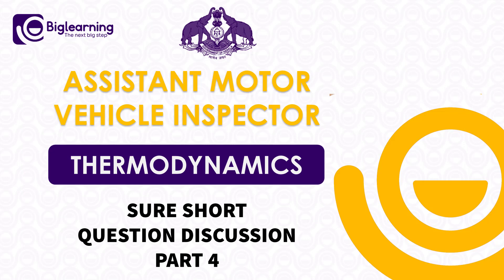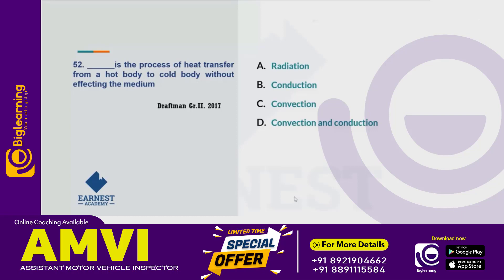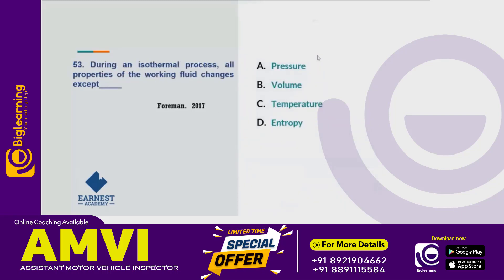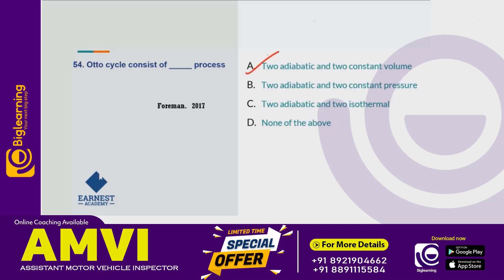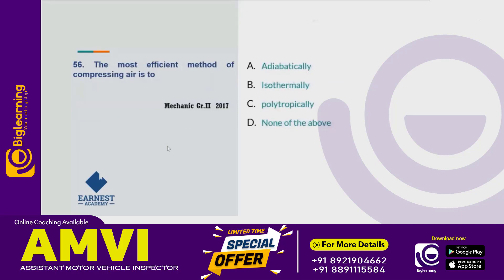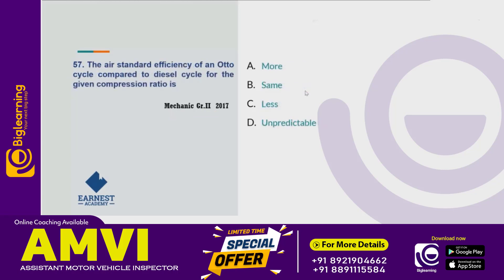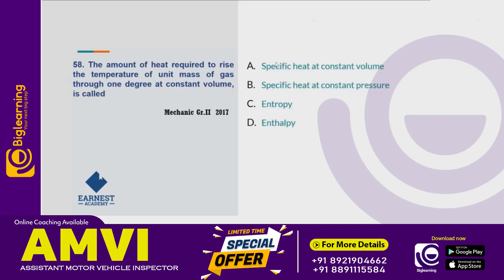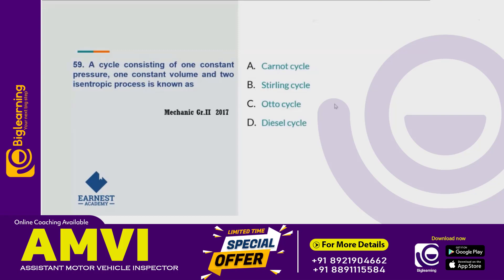KERALA PSC | AMVI | EXAM ON MAY | SURE SHOT QUESTIONS DISCUSSION | PART 4 | THERMO DYNAMICS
𝗔𝗦𝗦𝗜𝗦𝗧𝗔𝗡𝗧 𝗠𝗢𝗧𝗢𝗥 𝗩𝗘𝗛𝗜𝗖𝗟𝗘 𝗜𝗡𝗦𝗣𝗘𝗖𝗧𝗢𝗥 𝗘𝘅𝗮𝗺- ന് തയ്യാറെടുക്കുന്നവരാണോ നിങ്ങൾ🤔 𝗞𝗘𝗥𝗔𝗟𝗔 𝗣𝗦𝗖 യിൽ ഒരു ജോലി എന്ന സ്വപ്നം യഥാർഥ്യമാക്കാൻ 𝗕𝗶𝗴𝗹𝗲𝗮𝗿𝗻𝗶𝗻𝗴 (𝗘𝗮𝗿𝗻𝗲𝘀𝘁 𝗔𝗰𝗮𝗱𝗲𝗺𝘆) ഉണ്ട് നിങ്ങൾക്കൊപ്പം.

Prepare Smart with earnest Academy

Earnest Academy is here to help you prepare for the big day!

Earnest Academy is a leading Kollam-based technical educational institution that designs practice coaching for students in the field of technical(Engineering & IT).

Here you can explore the important topic class to crack the Assistant Motor Vehicle Inspector exam.

Our programs are designed to allow students to master their subject quickly and easily, allowing them to excel at the Kerala PSC Assistant Motor Vehicle Inspector exam and get their dream job sooner.

Earnest Academy is offering online coaching for aspiring candidates who are interested in securing KPSC jobs such as Assistant Motor Vehicle Inspector

Online/Offline classes will be held on a regular basis so that students can reap the benefit of the speedy progress they make towards achieving and getting their dream job with Earnest Academy.

We like to think of ourselves as your one-stop-shop because we provide everything you need and more besides helping you prepare for those difficult lessons like our super helpful student-friendly study guides and test banks, comprehensive video tutorials for AMVI with over ten thousand hours of video material including KPSC online & offline lessons.

We specialize in providing relevant, up-to-date resources and tips for students preparing for the Assistant Motor Vehicle exam  exams in the Kerala state government.

Start your Preparation with Earnest Academy

പ്രിയപെട്ട ഉദ്യോഗാർഥികളെ,

Kerala PSC യുടെ   വിജ്ഞാപനമായ ASSISTANT MOTOR VEHICLE INSPECTOR - AMVI പോസ്റ്റിലേക്കുള്ള കോച്ചിങ് Earnest Academy യിൽ ആരംഭിച്ചിരിക്കുന്നു.

കോഴ്സ് പ്രത്യേകതകൾ:
✅ലൈവ് + റെക്കോർഡഡ് ക്ലാസുകൾ .
✅സ്റ്റഡി മെറ്റീരിയൽസ്
✅മോക്ക് ടെസ്റ്റുകൾ
✅Previous Year Question Discussions
✅മെൻറ്റർ സപ്പോർട്ട്
✅ സംശയ നിവാരണത്തിനായി പ്രത്യേക സെഷനുകൾ

അഡ്മിഷനുമായി ബന്ധപ്പെട്ട കൂടുതൽ വിവരങ്ങൾക്ക് താഴെ കാണുന്ന നമ്പറുകളിൽ വിളിക്കാം.